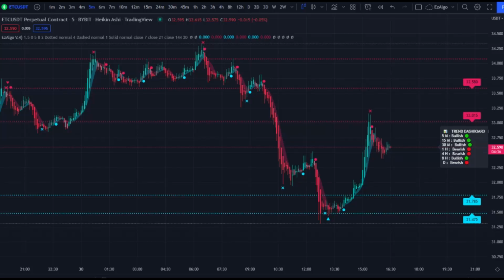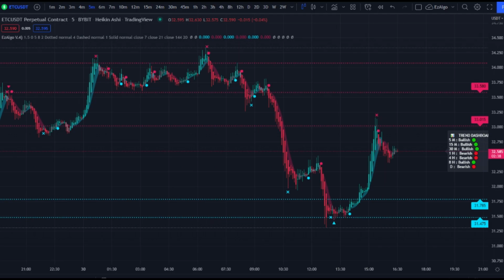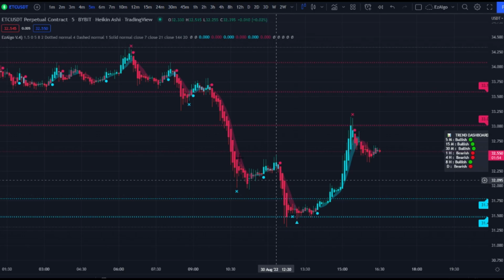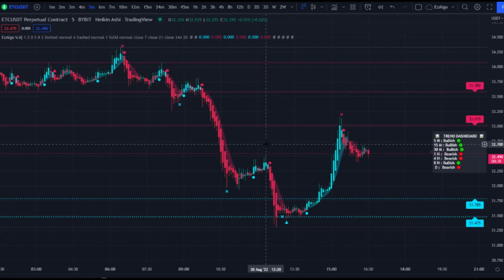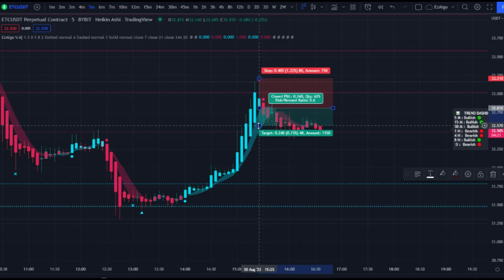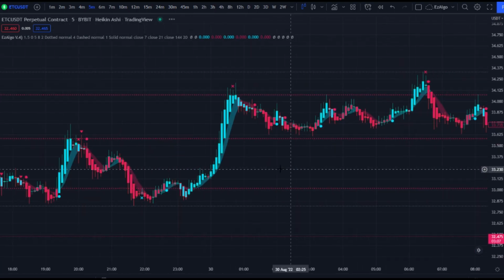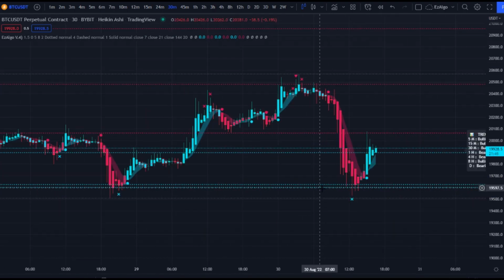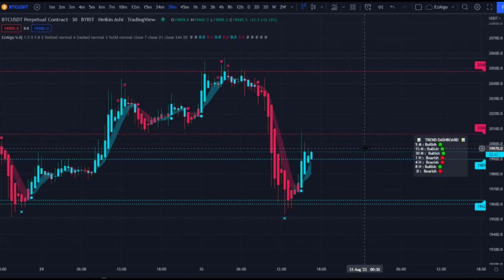The Most Accurate Buy & Sell Tradingview Indicator Just Got Better (MUST WATCH)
This buy/sell Tradingview indicator just got a whole lot better. In this video I cover the new inputs available in the new update and how to use to the best of its ability. It gives extremely accurate buy and sell signals. EzAlgo works best on higher timeframes like 1 hour+, but also works extremely well to scalp on a lower timeframe like the 1 minute, 3 minute, or 5 minute.